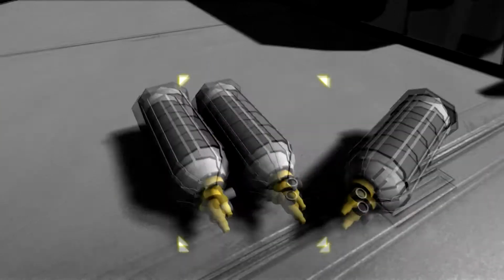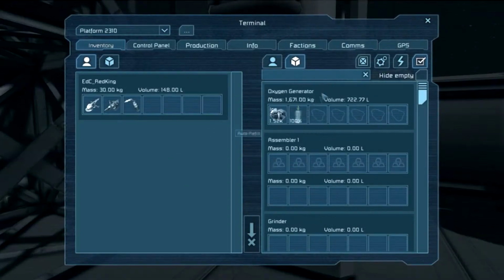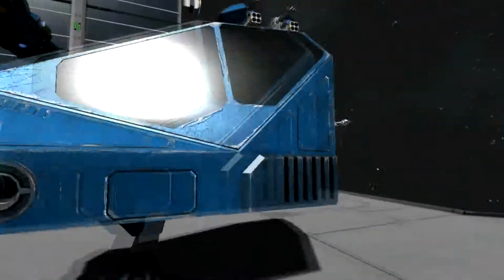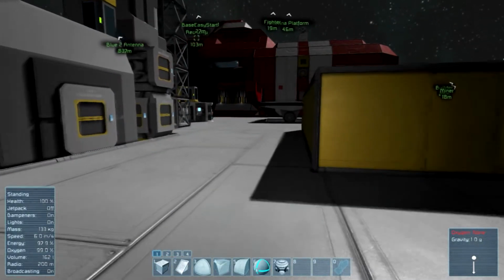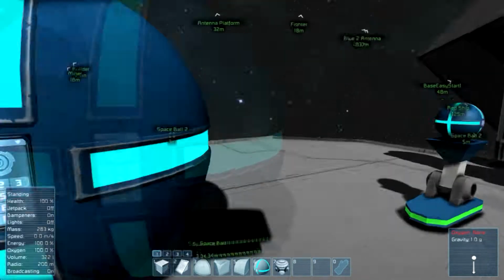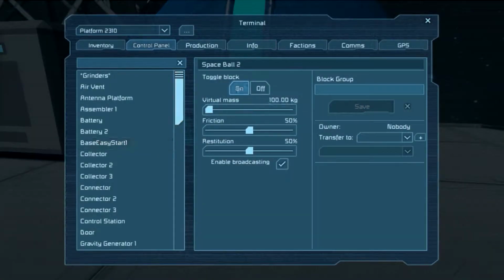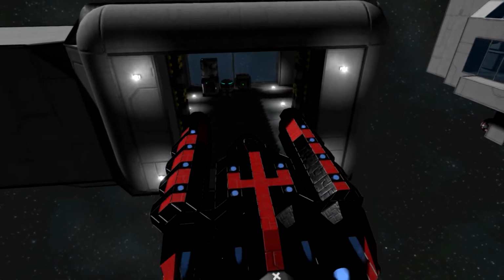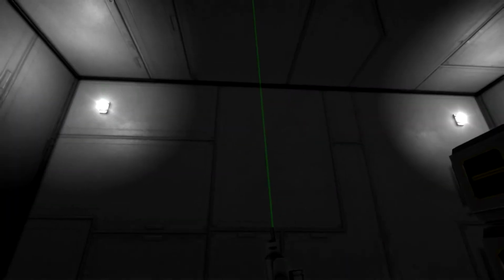Space Engineers Update 1.076: Space balls & O2 Bottles!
They are getting pretty serious about Oxygen these days! A new update mainly based on Oxygen and its necessity to survive! And space balls for all! See what goods they have in today's video!

Space Engineers is a sandbox building game that is a mix between Minecraft and Kerbal Space program. It is still in alpha, and is out on Steams Early Access shop.